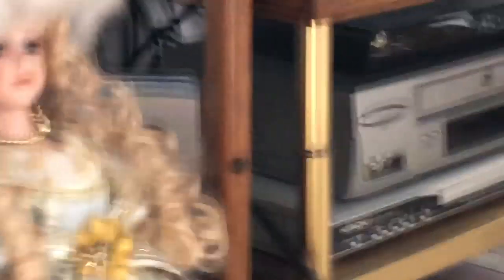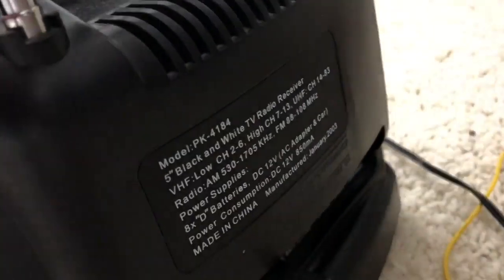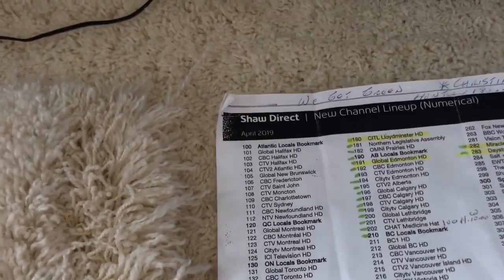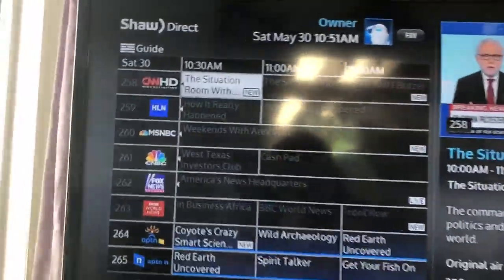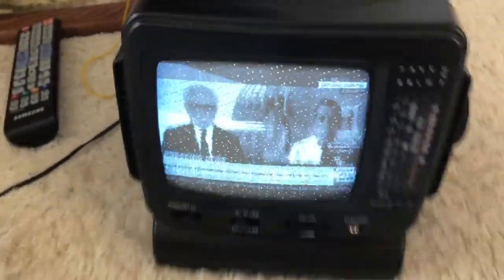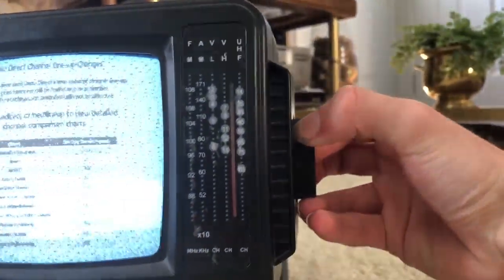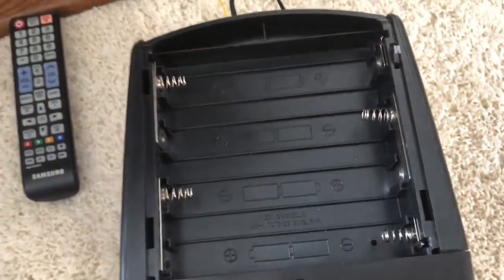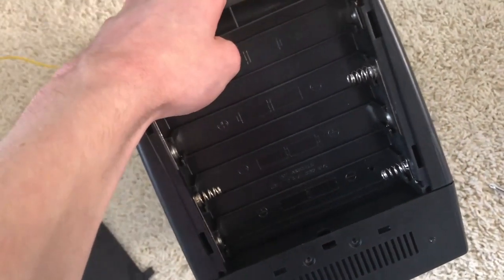2003 Mini Personal Television With AM/FM Radio Shaw Direct New Channel Lineup And SpaceX Launch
IT’S BACK! Original Video Live Coverage Of The SpaceX Falcon 9 Launch Saturday 05/30/2020 19:15 UTC